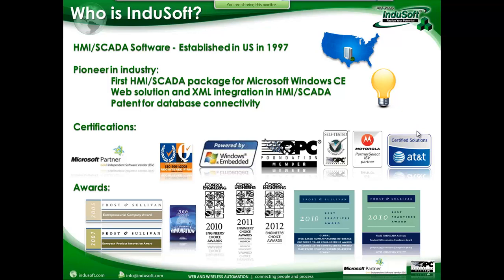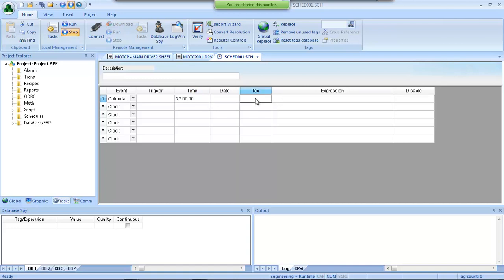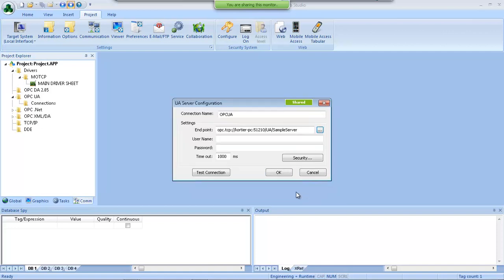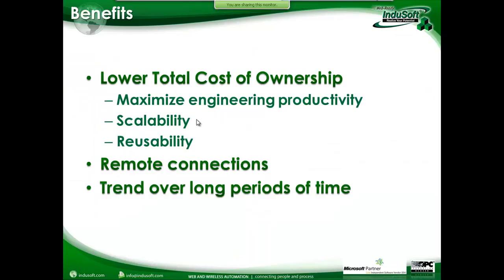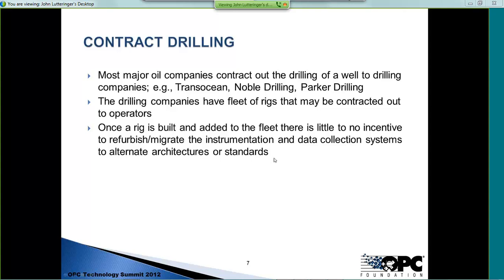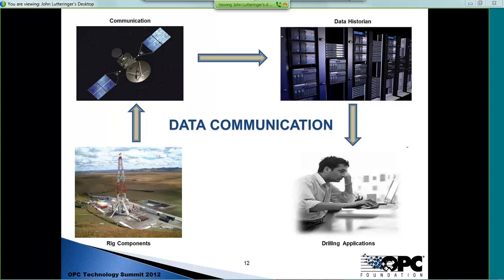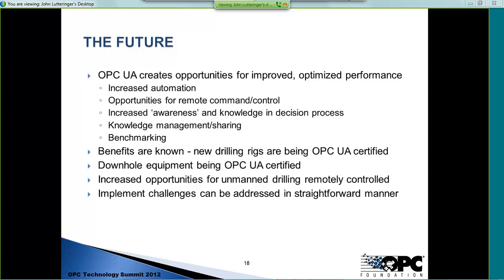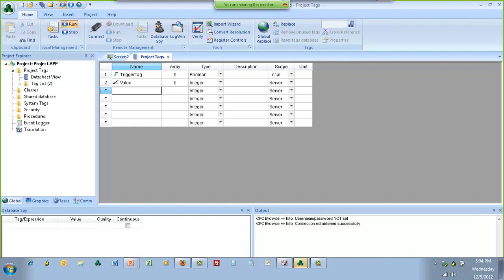SCADA for Oil and Gas Drilling with InduSoft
Indusoft provides SCADA software for Oil and Gas, and speaks to Genesis RTS about real world applications of InduSoft Web Studio in the Oil and Gas market.